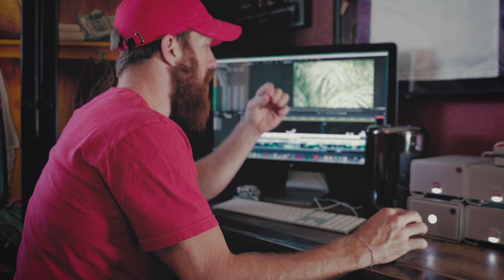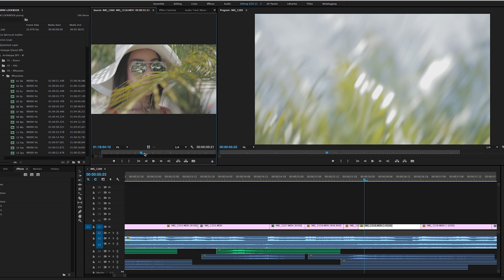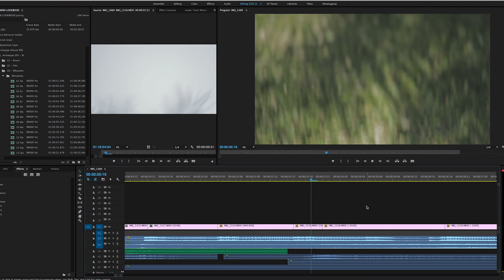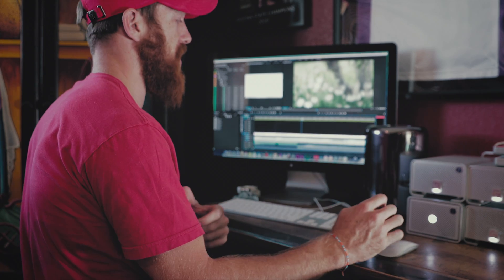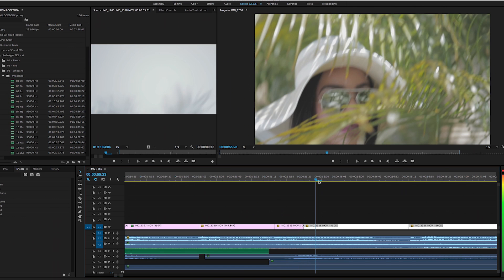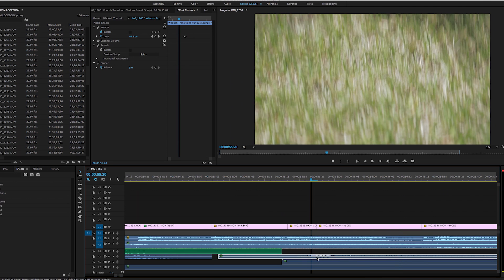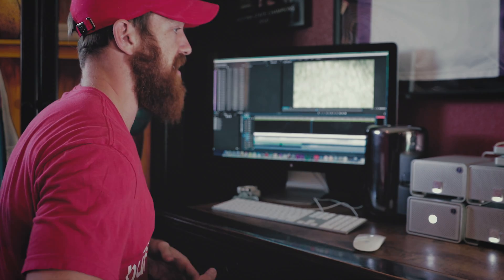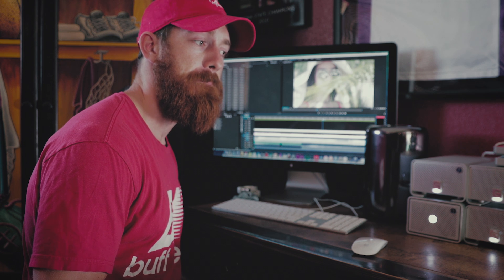Epic TRANSITION to make your videos BETTER! Premiere Pro Tutorial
»CAMERA GEAR USED IN THIS VIDEO:
CAMERAS:
Canon 1dx markii

RIGS:
Francier Fluid Head Tripod

ACCESSORIES:
LED Light

HARDRIVES:
G-Raid 8TB Harddrive
G-Raid 4TB Harddrive

Awesome TRANSITIONS to make your videos BETTER!! Premiere Pro Tutorial